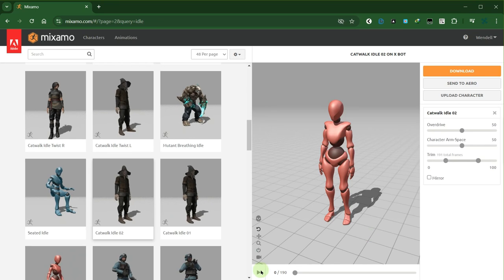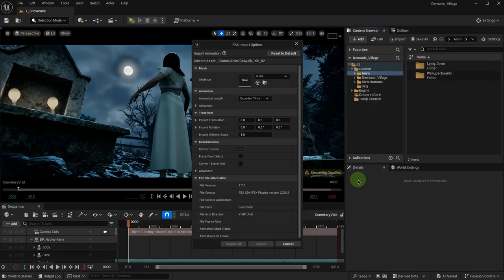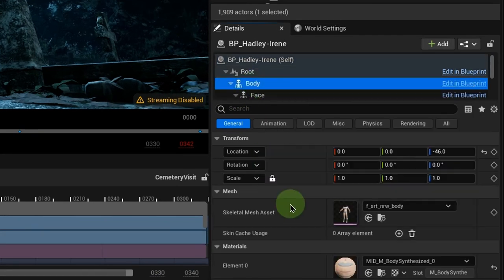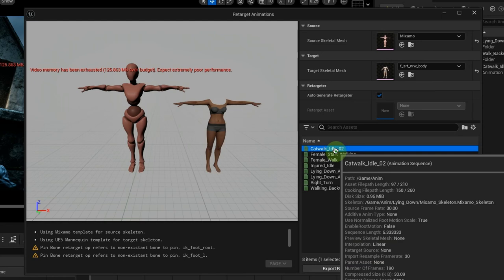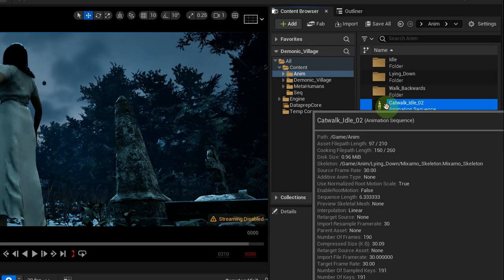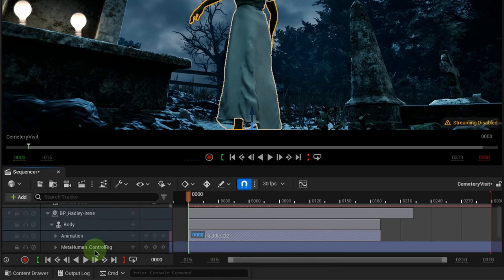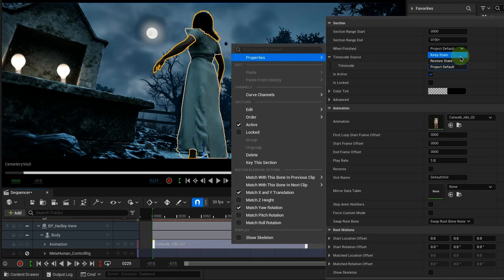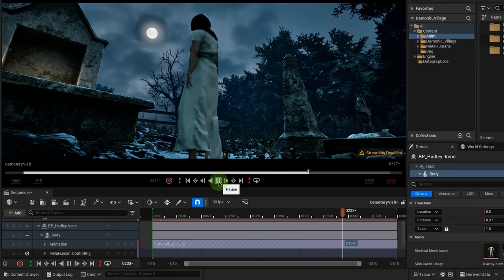How to Import Mixamo Animations to Unreal Engine 5.4+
Learn how to smoothly import a Mixamo animation into Unreal Engine 5.4+ with the new retarget animation feature.